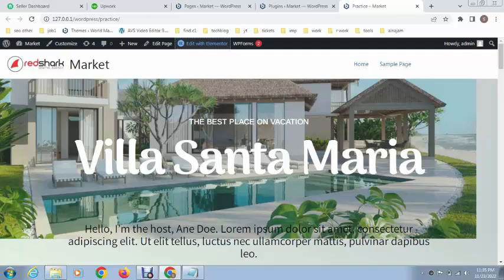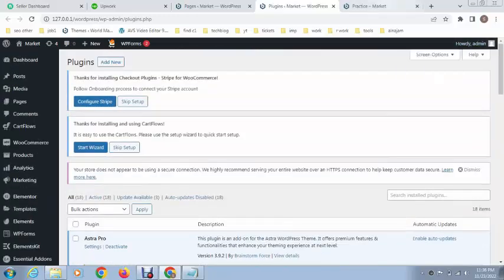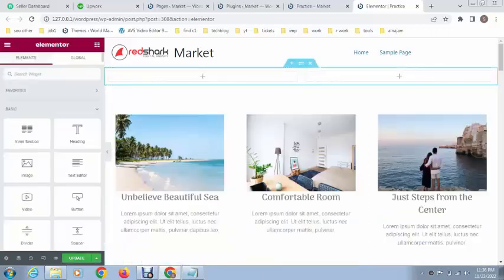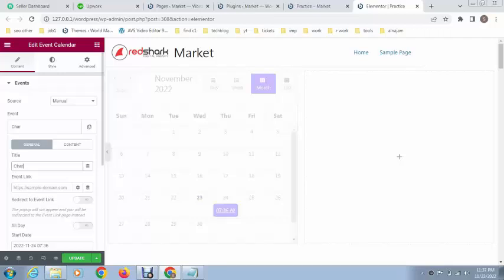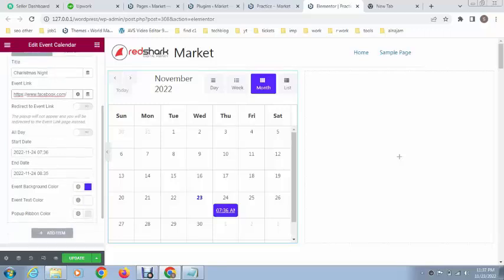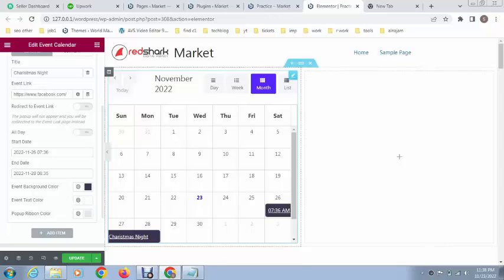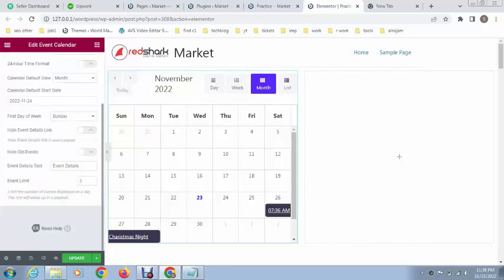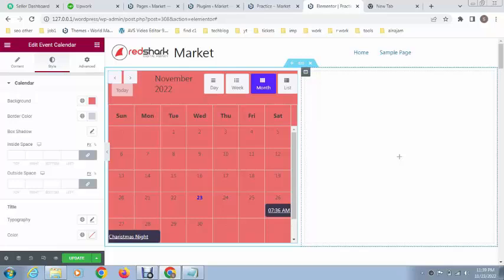How to Add Event Calendar in Elementor WordPress Website only just in 5 minutes?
First of all, it's a PROFESSIONAL way to showcase your events! Learn how to add an Event Calendar in Elementor for WordPress to display your upcoming events, schedules, and important dates in an organized, visually appealing format.

This step-by-step tutorial will show you exactly how to integrate event calendar plugins with Elementor, use calendar widgets, and create beautiful event listings that sync with popular calendar services. Perfect for businesses, organizations, and anyone needing to display time-sensitive information!

If you're searching for Elementor event calendar, WordPress calendar plugin, event scheduling, calendar widget Elementor, or event management system, this comprehensive guide is perfect for you.